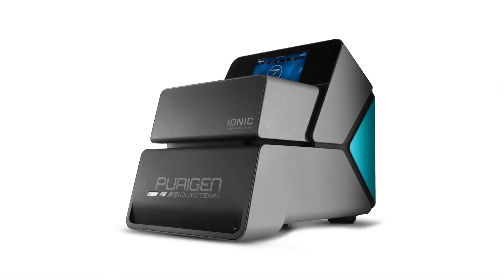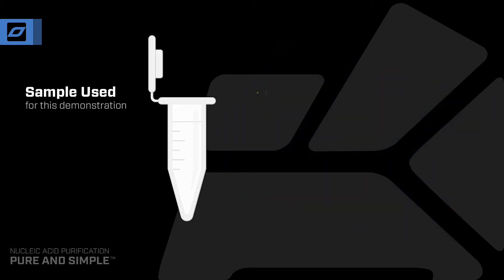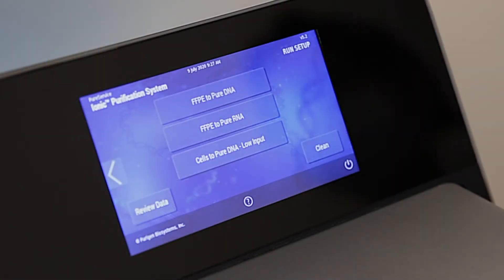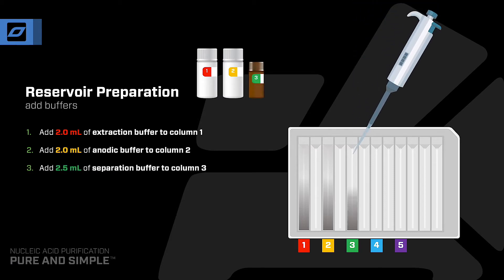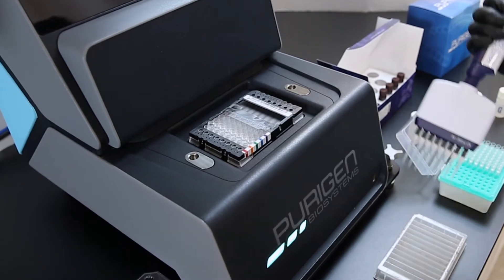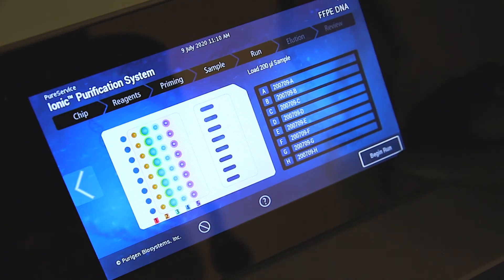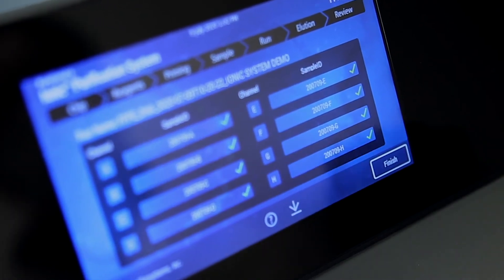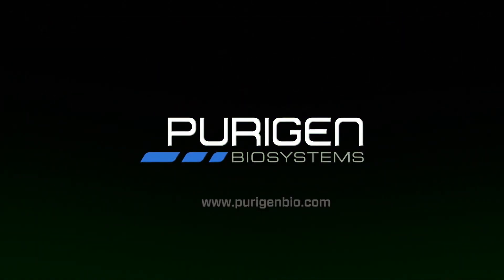A Demo of How Pure DNA is Extracted from FFPE Using the Ionic® Purification System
The Ionic® Purification System from Purigen Biosystems uses
isotachophoresis to extract pure nucleic acid freely in solution from biological samples. Nucleic acids remain in their native form, not denatured or dehydrated, and there’s also no binding to, or stripping from, fixed surfaces. This video shows the step-by-step workflow of extracting DNA from FFPE samples with the Ionic system.